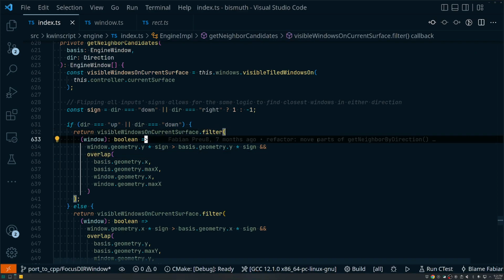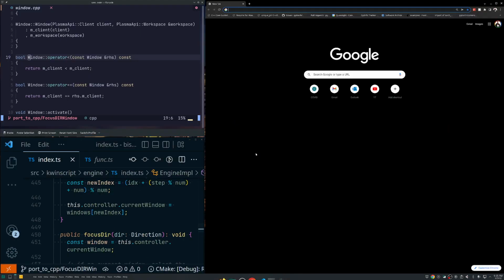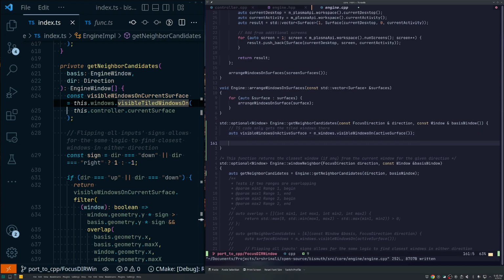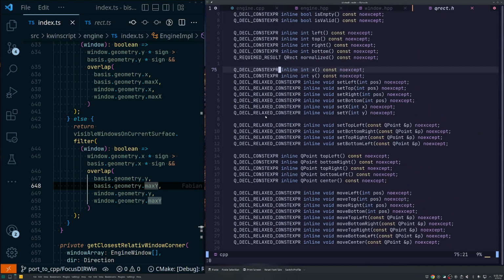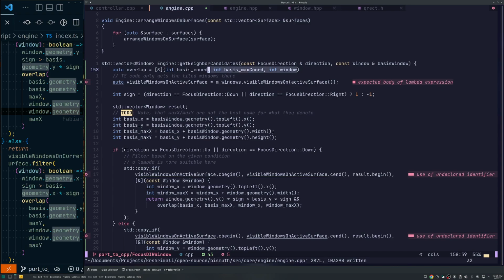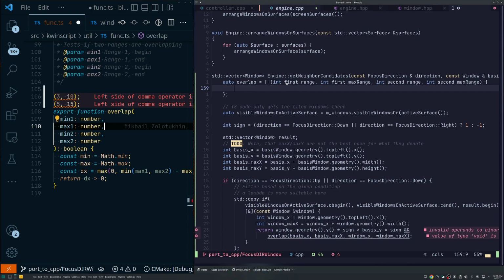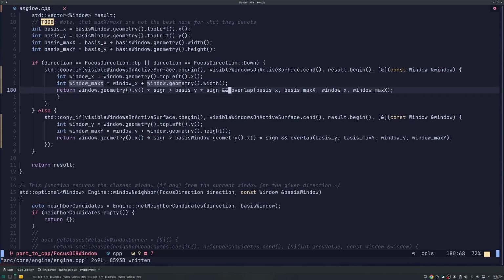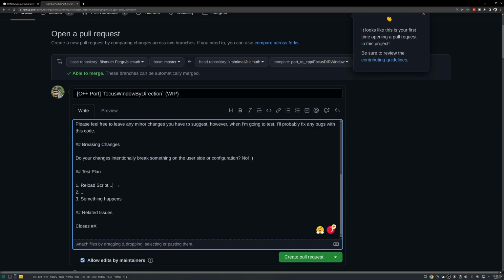Porting a Tiling Window Manager (Bismuth) to C++ [Day-2]: windowNeighbor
The goal of this series is to help address the issue (port the typescript code to C++). Not everything will be straightforward, and we'll have to dive deeper into the code.